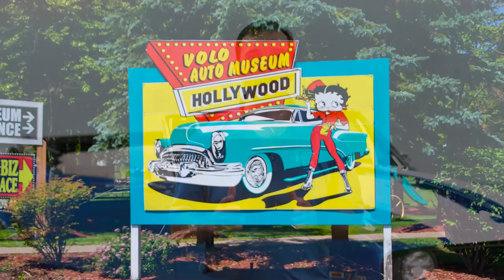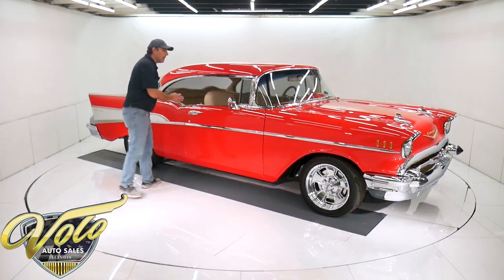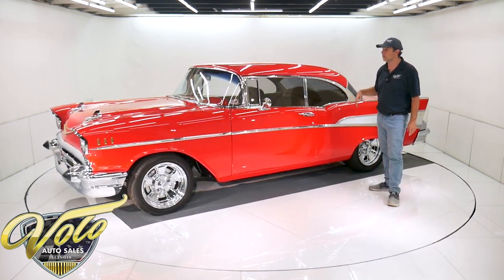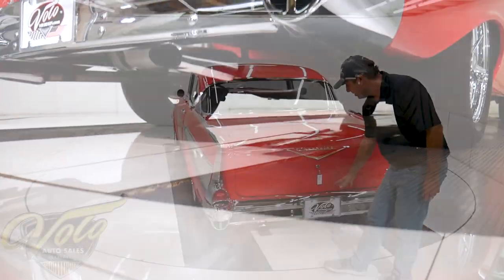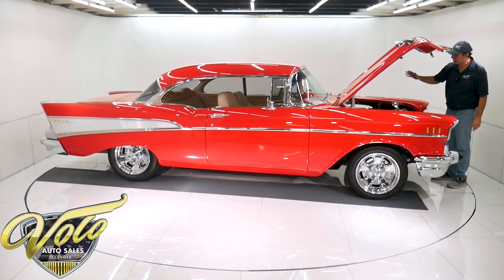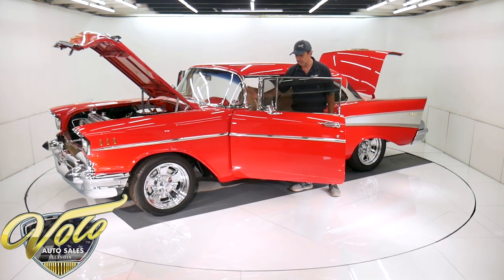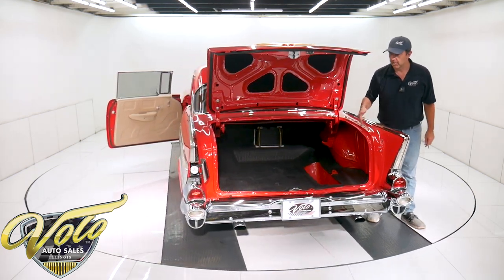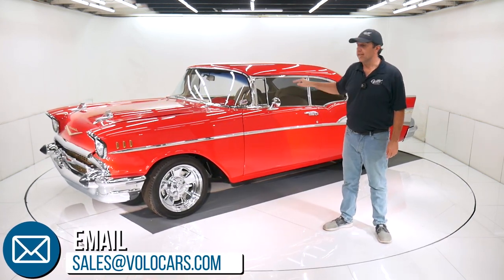1957 Chevrolet Bel Air for sale at Volo Auto Museum (V19895)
This 57 is a classic act. Gorgeous colors,, wheels and stance. Body off frame restored with all the upgrades- a/c, power steering, power disc brakes and much more. Inside your will be treated to soft leather upholstery, power windows and seat.

EXTERIOR: The body is straight as a rifle barrel. There's no dents, damage or rust. The body panels lineup square and flush. The lipstick red is like glass. It is smooth and glossy top to bottom. The jambs are slick. Every single piece of chrome was replaced from the bumpers to the vent window pillars and even the wiper arm bases. It has optional dual mirrors and door handle guards. Every piece stainless is polished like chrome. The flippers over the door windows function. All new smoked glass, not a stick on tint. The window frames are new chrome. All the weather strips and window seals were replaced. 3 bar Halogen headlights, bow tie brake light lenses, a 3rd brake light and optional reverse lights. Great looking chrome plated aluminum Cragar Street Pro wheels. Upgraded electric wiper system.

INTERIOR: Glove soft leather upholstery. The  passenger seat reclines, the driver's is 6 way power. Custom sculpted headliner and door panels. There's a center console which has the power window switches and there's an overhead console. The dash is painted as slick as the car. It has digital gauges and clock. New heater controls that look factory also operate the a/c. The tilt column has a leather Lecarra steering wheel.

ENGINE COMPARTMENT: Better put on your sunglasses because everything under the hood is sparkling. All the metal surfaces are painted smooth and glossy. The core support is chromed. The motor is decked out with highly polished aluminum intake, valve covers, plug wire holders and air cleaner lid. It's a 350 with headers, Holley carb with electric choke and HEI ignition. The front of the motor has billet brackets, chrome pulleys, aluminum A/C compressor, chrome alternator and power steering. The power brakes have a chrome master cylinder. Runs cool with an aluminum water pump, stainless heater hoses, a giant Ron Davis aluminum radiator with an electric fan and polished overflow bottle. The a/c condenser matches the radiator. It has new horns, new hinges and a chrome hood latch.

TRUNK COMPARTMENT: Super clean metal with a smooth glossy red paint. New wiring harness, rubber mat, seat divider and weatherstrip.

UNDERSIDE: The body was taken off the frame and flipped upside down on a rotisserie. The floors are all clean metal painted gloss red. The chassis was completely restored, the frame was painted  and the bushings were replaced. The front end was completely rebuilt including shocks, springs, ball joints, bushings and an upgraded sway bar. The rear suspension has new bushings, shocks and a sway bar. The brake system was upgraded with disc at all 4 wheels, the e-brake assembly is hooked up. It  has a custom dual exhaust with Flowmaster mufflers. The fuel system was replaced including the tank, straps, sending unit and fuel lines. Bottom of the motor has a chrome oil pan, starter looks new, flywheel cover is painted gloss black. It has a rebuilt Turbo 350 automatic with a remote finned aluminum oil cooler. U-joints were replaced. It has a 10 bolt rear end.

We've had several 57s roll through here, this one is special. Very tastefully done, excellent fit and finishes.